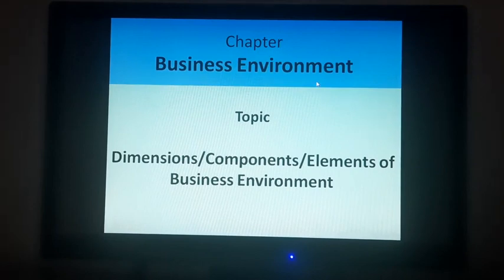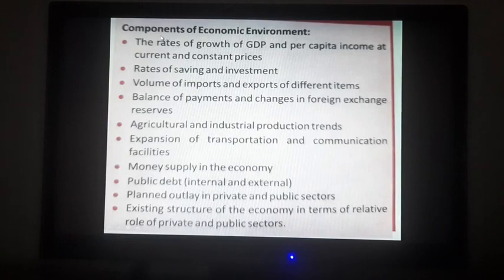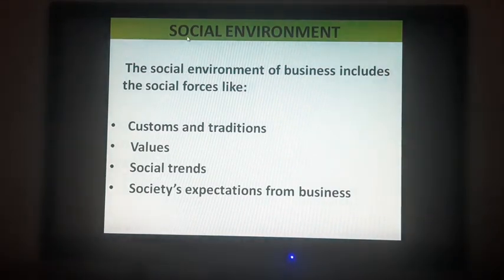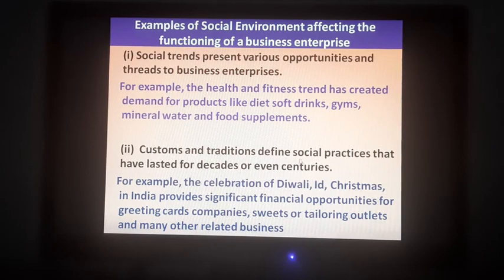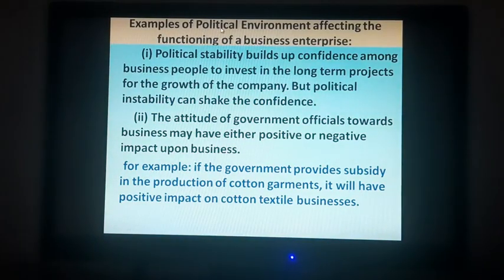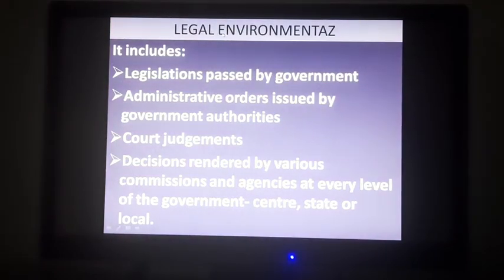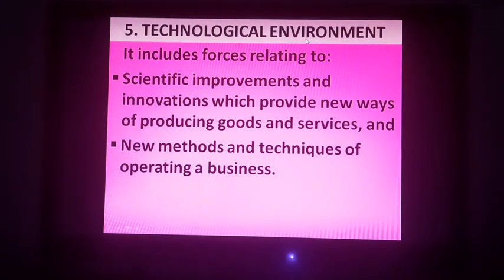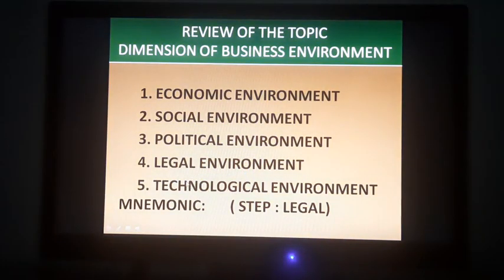Introduction: Dimension of Business Environment